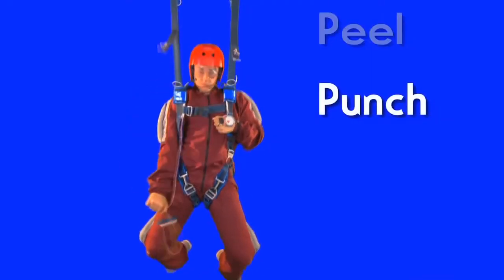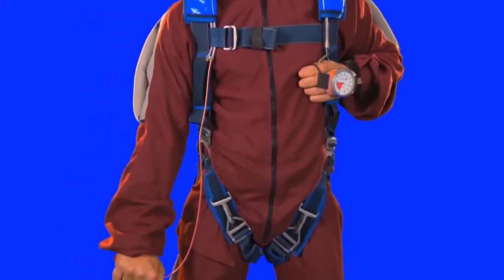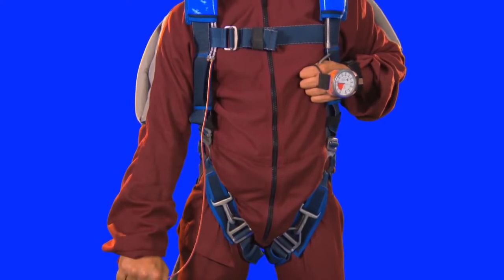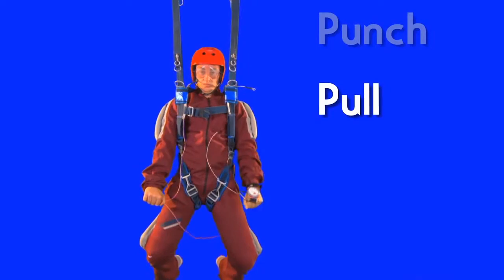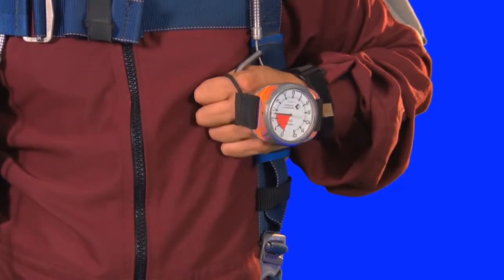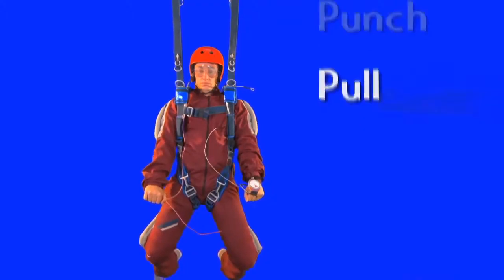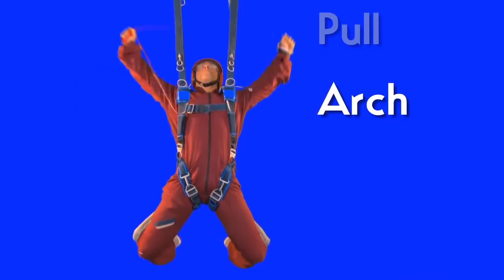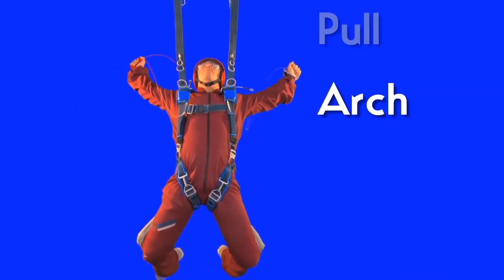Skydiving tandem jump